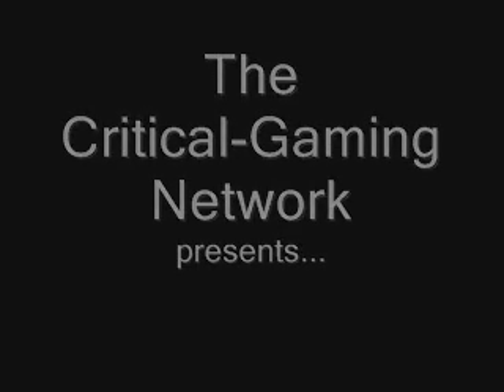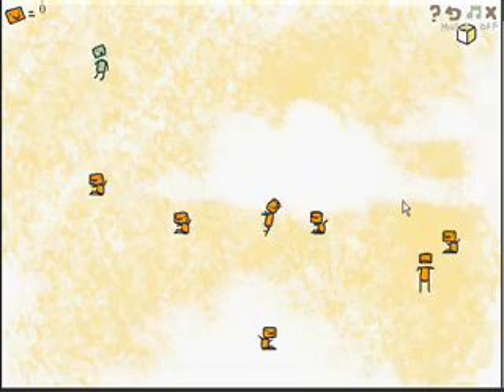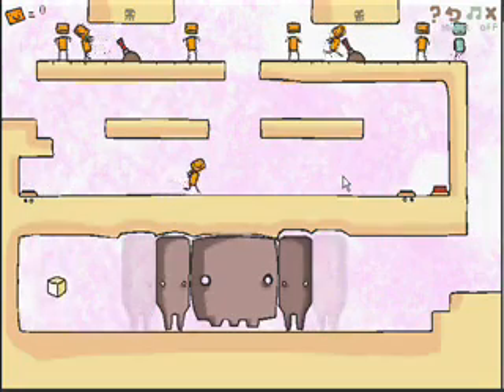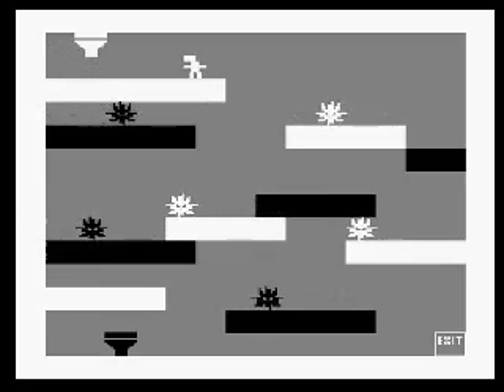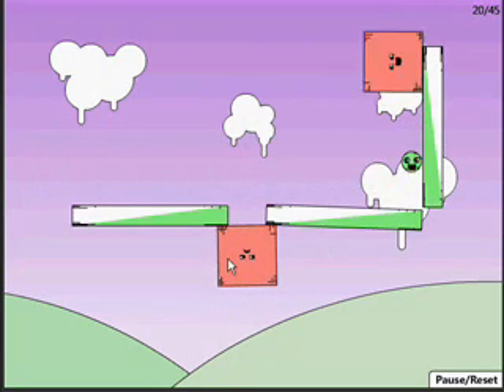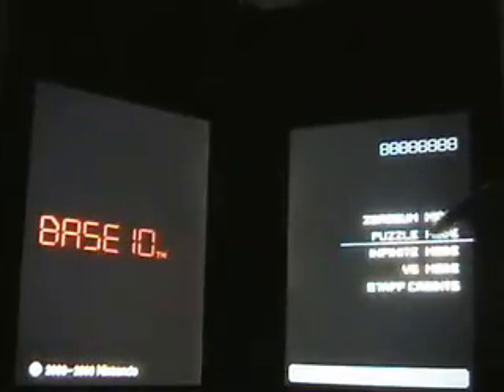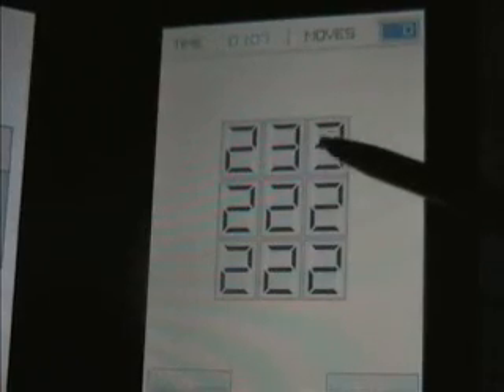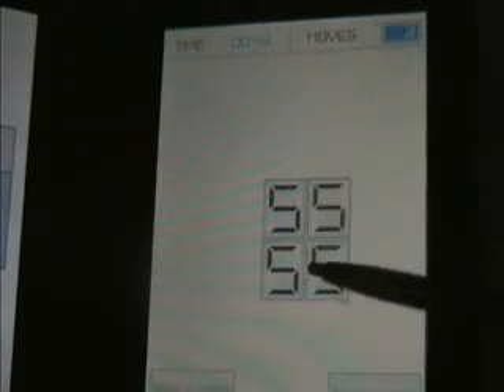Elegant Solution Examples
This is a video showing examples of elegant solutions. To learn more about elegant solutions visit:

music by The Black Mages and Swingle Singers